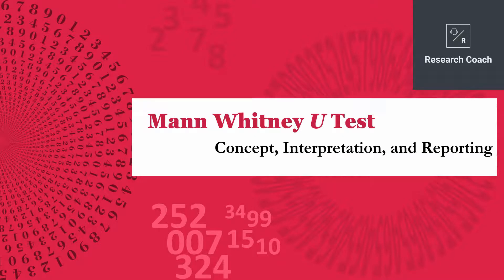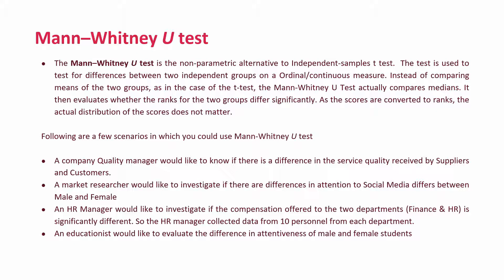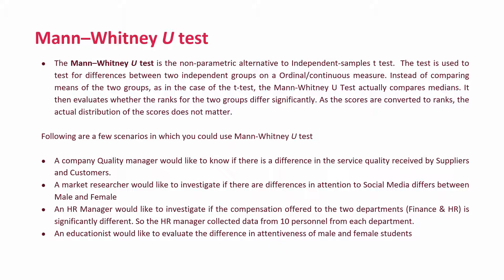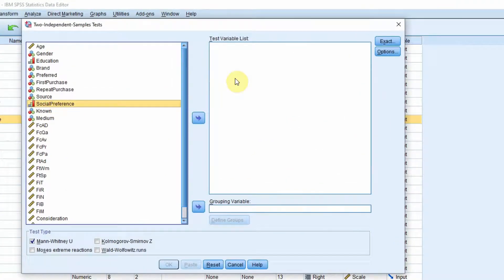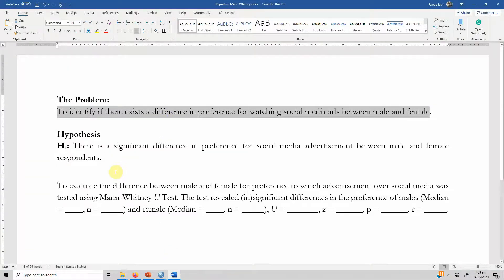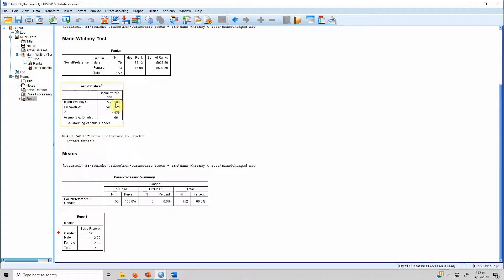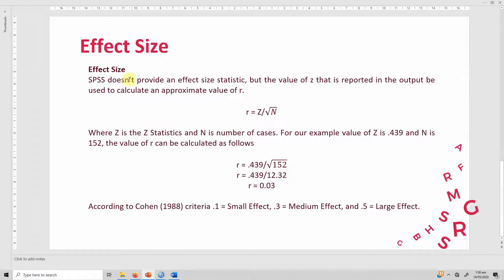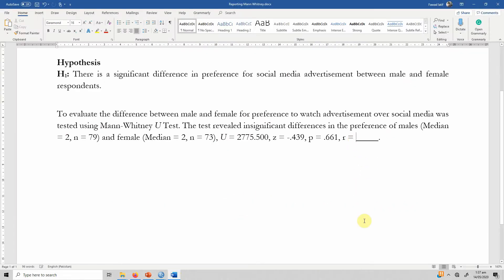Mann Whitney Test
Mann Whitney U Test.